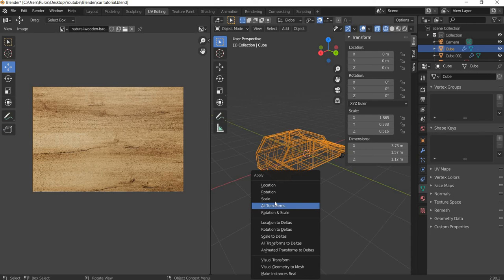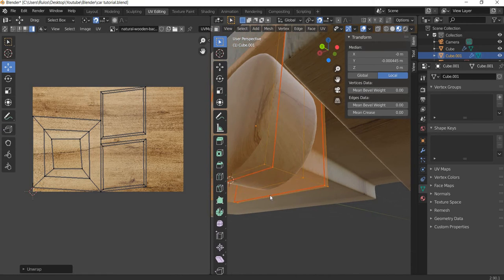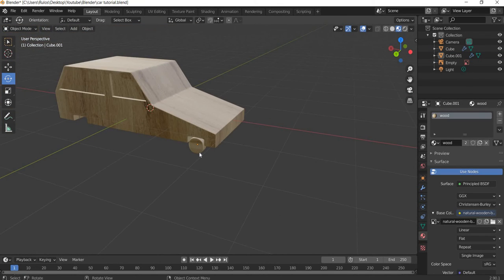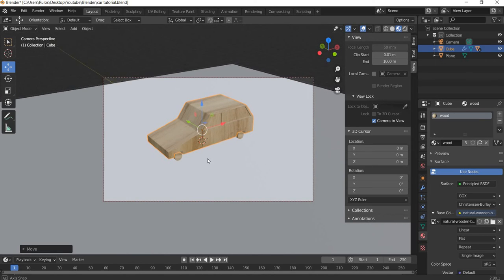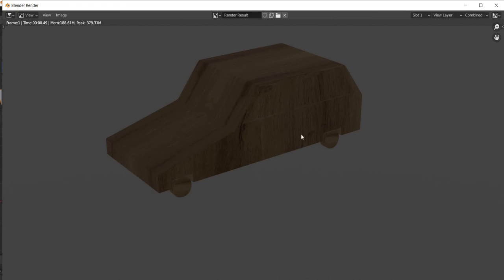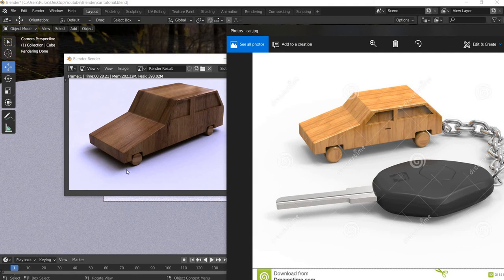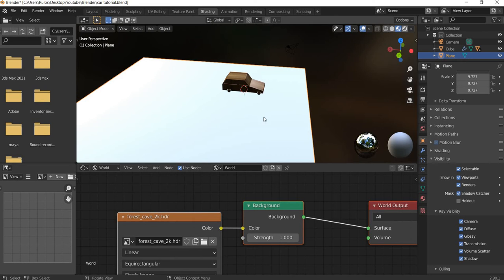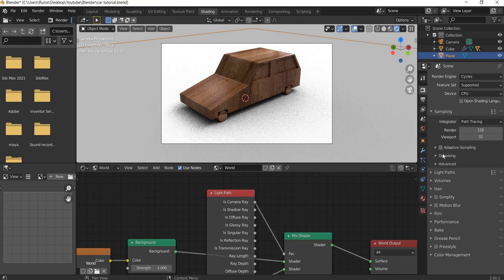Blender 2.9 - Modelling and rendering a wooden car object part 2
In this tutorial we will try to recreate an image from the internet. In the process we will learn how to model, texture map and light and render similar looking image.
We wiil learn how to:
1. Model a car from a box by using tools such as inset, extrude, add edge looop etc.
2. We will look at mirror and subdivision surface modifiers.
3. we will learn how to texture map the object by using unwrap uv and creating seams to create various uv islands.
4. we will look at how to create image based lighting using hdri image and render an image on a white background.

3D Design / 3D Modelling – Blender
1. Introduction –

7. Understanding how chamfer and inset tools work and fixing the scale value.